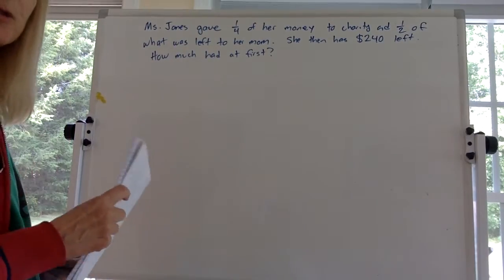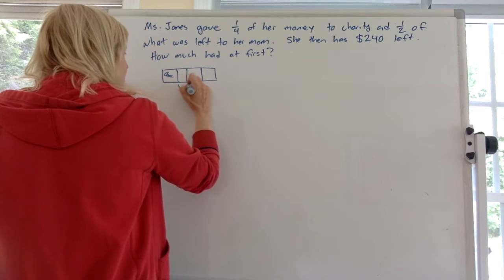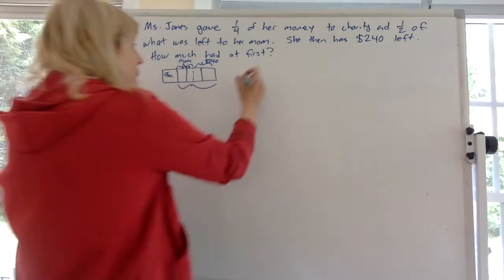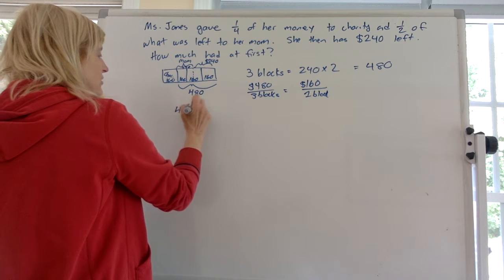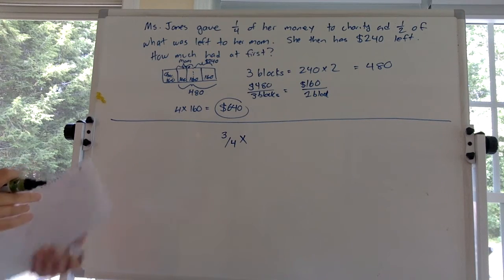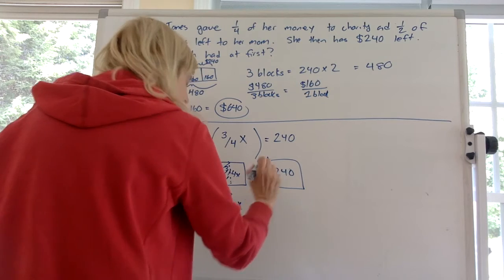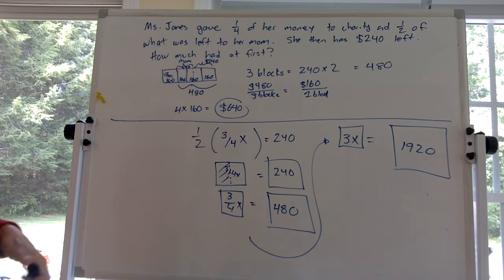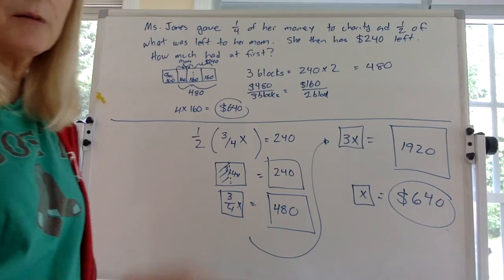Strip Diagram and Pan Balance